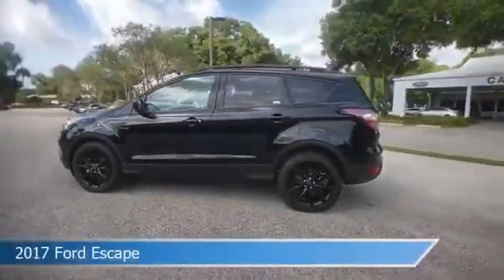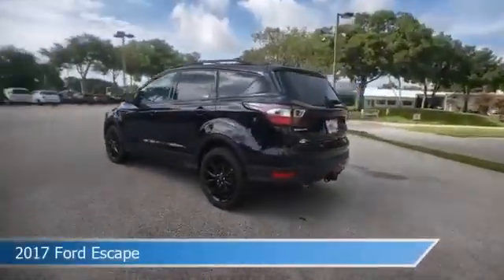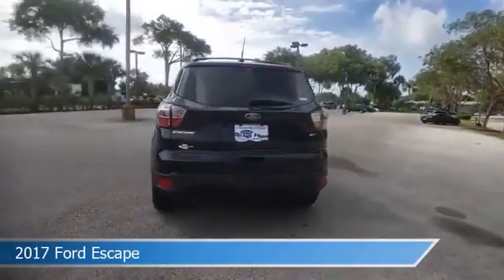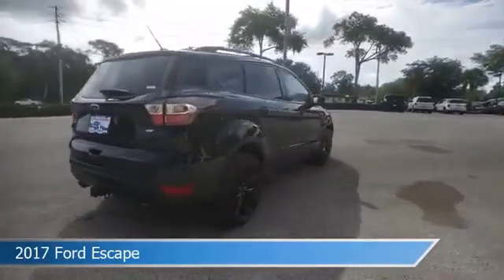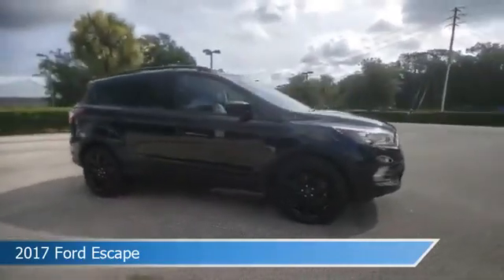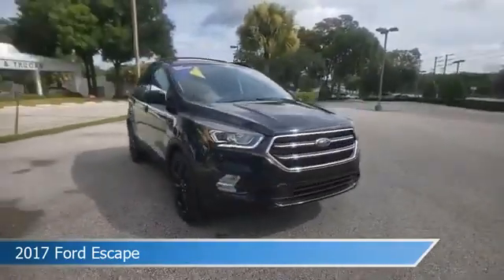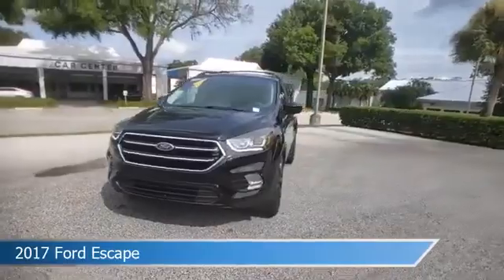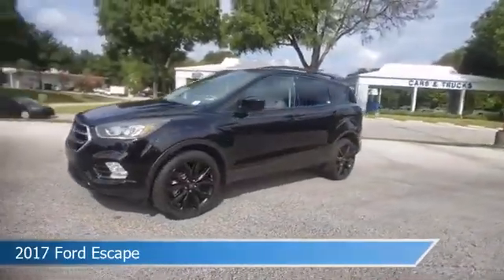2017 Ford Escape LUA06378A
2017 Ford Escape LUA06378A